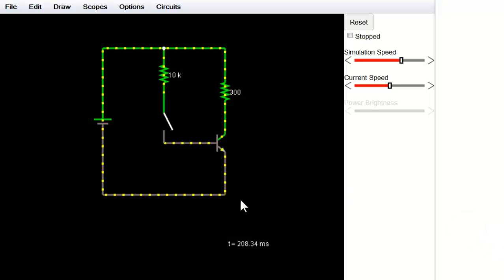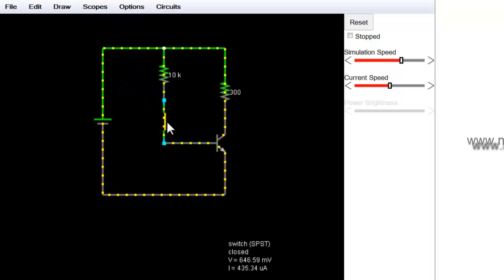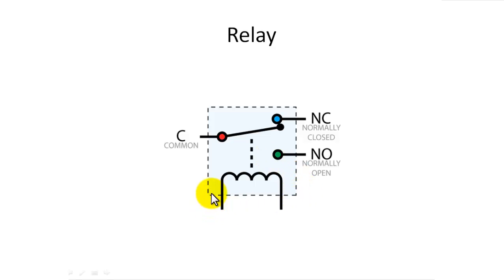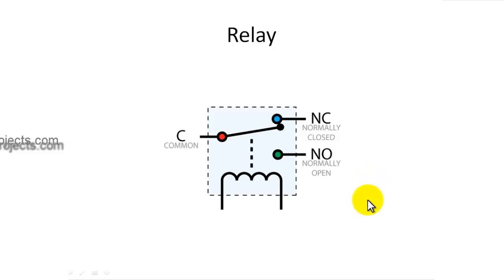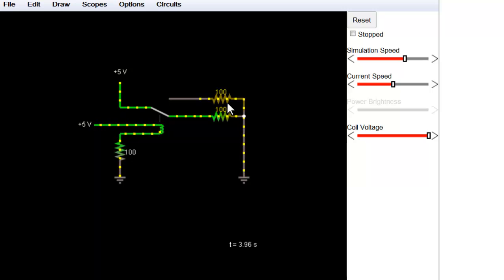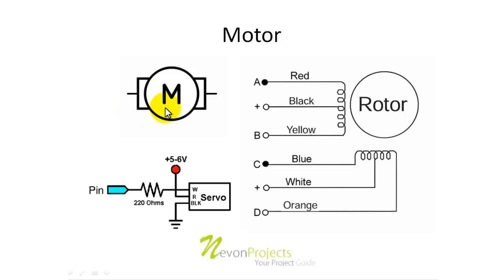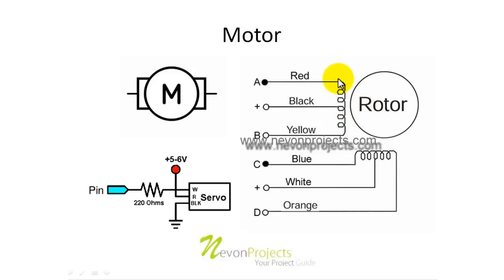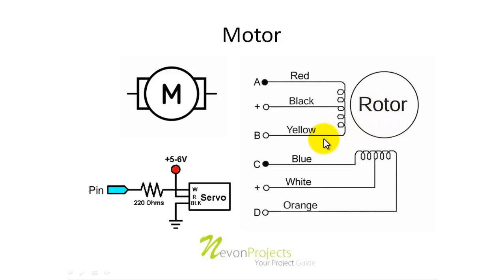Basic Electronics Part 2